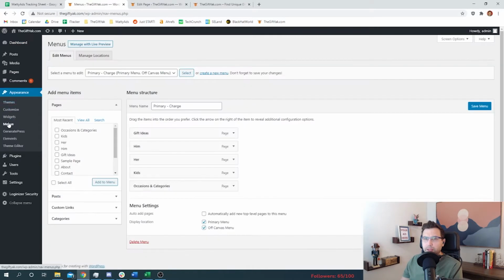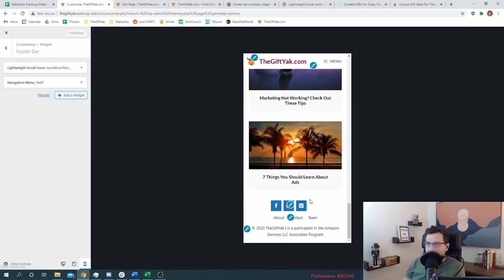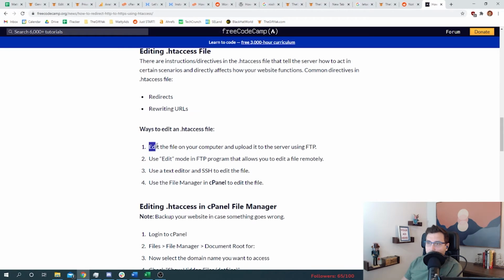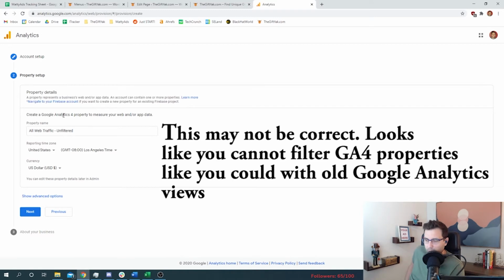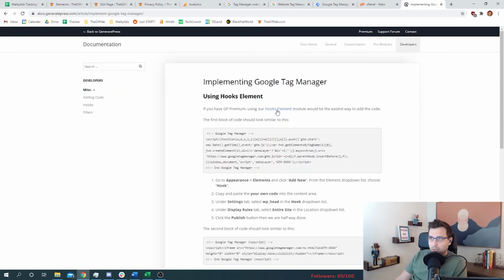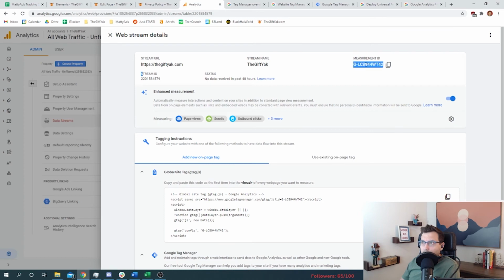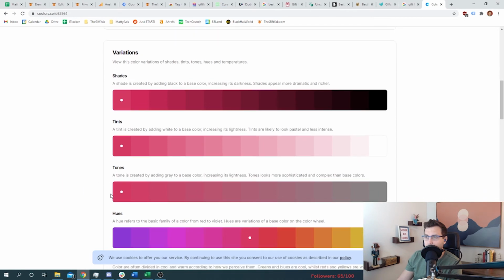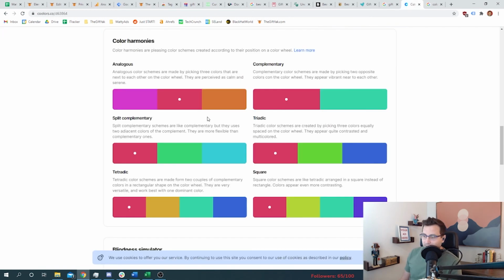Setting up Google Analytics 4 & Google Tag Manager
I have a new, fresh website. We also have bonus content!

At MattyAds, there are no products to buy and nothing to sign up for. The “Come Rain or Grind” series is free to watch. Follow an expert digital marketer as he builds an online business live on Twitch.tv & YouTube.

Episode 10 of Come Rain or Grind

Join a community of likeminded entrepreneurs.